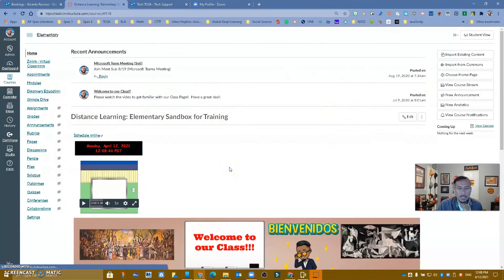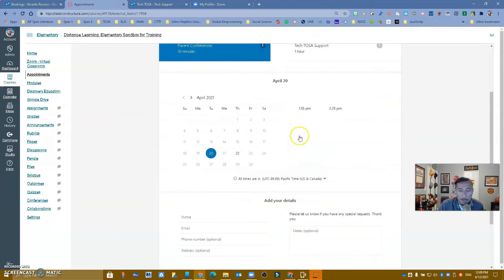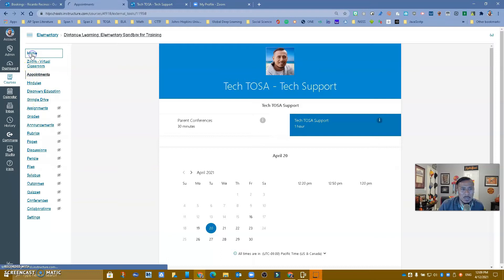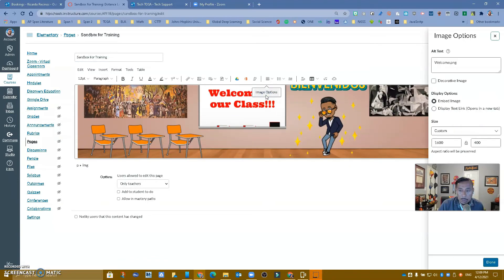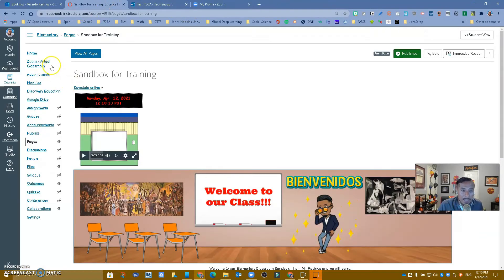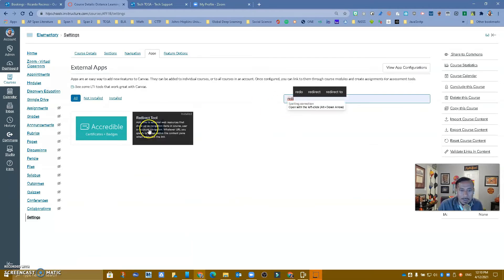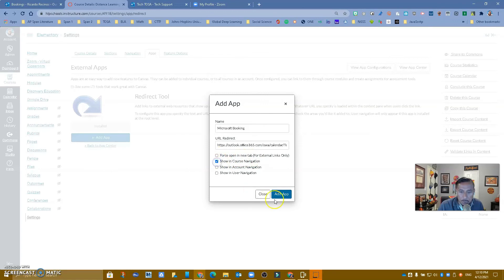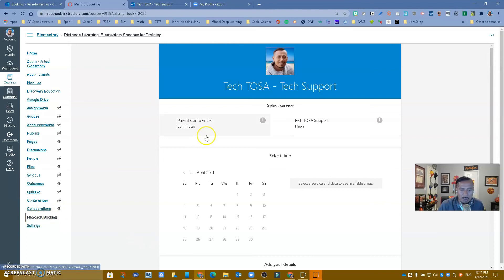Adding Microsoft Booking Link to Canvas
Learn how to add your Microsoft Booking Link to your Canvas Courses